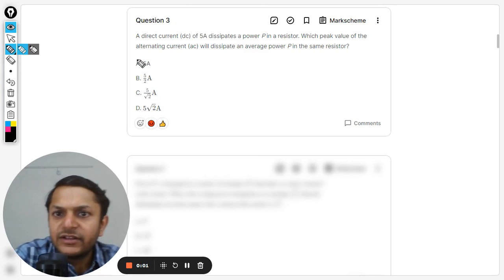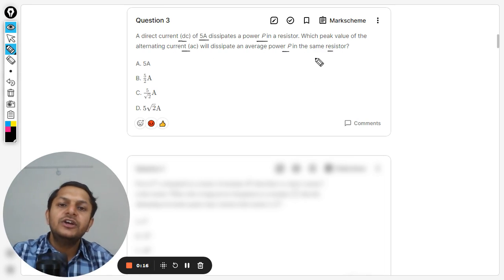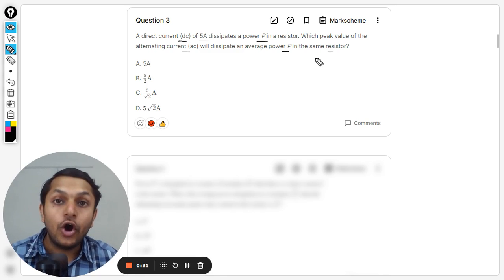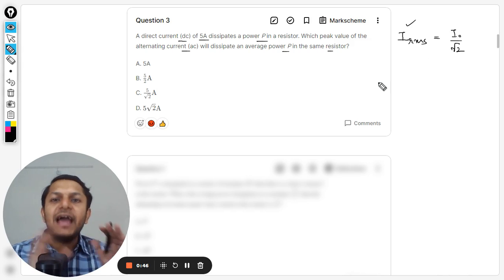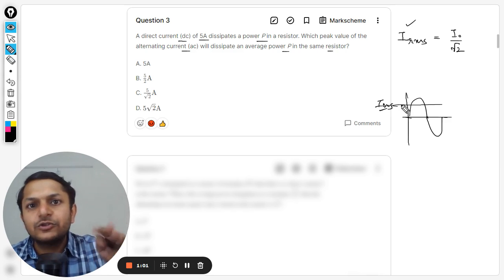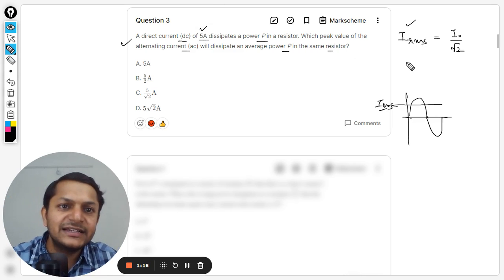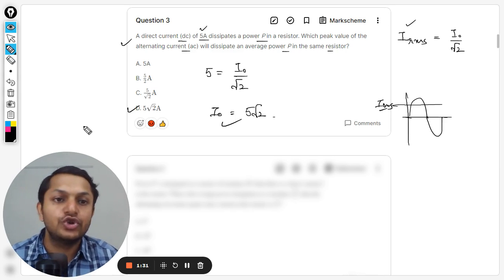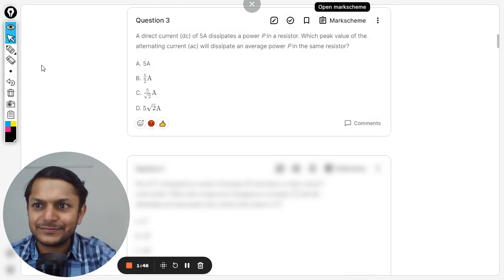A direct current (dc) of 5A dissipates a power P in a resistor. Which peak value of the alternating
A direct current (dc) of 5A dissipates a power P in a resistor. Which peak value of the alternating current (ac) will dissipate an average power P in the same resistor?